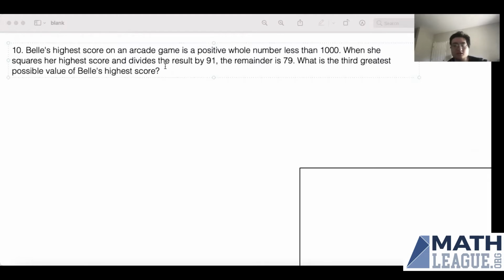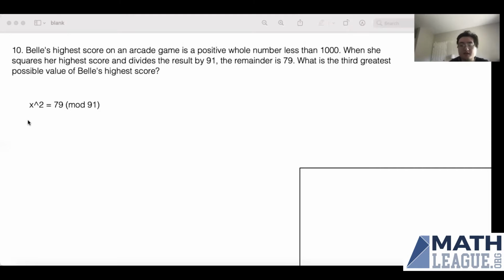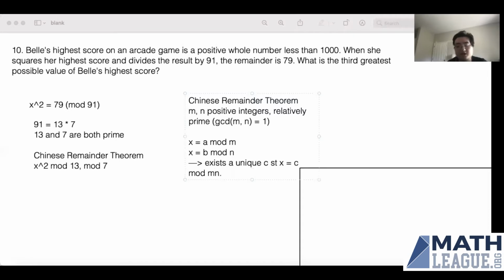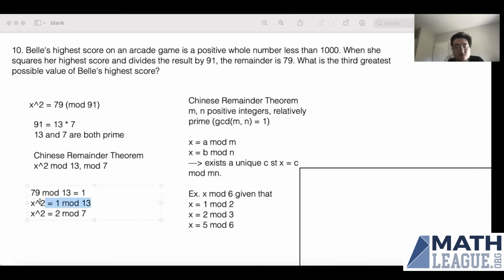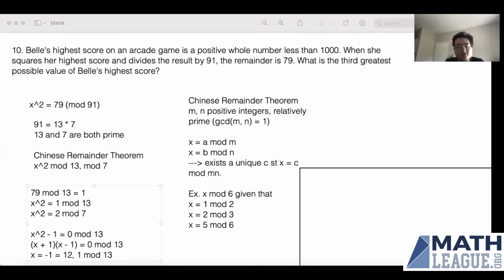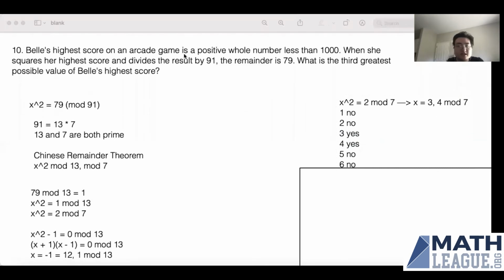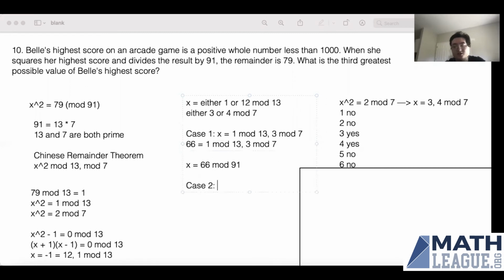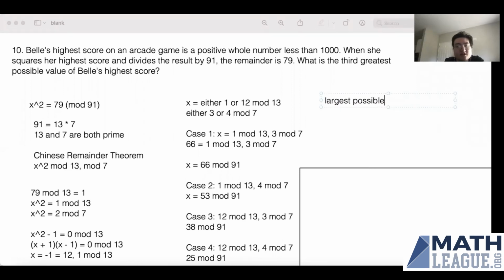Chinese Remainder Theorem on a Large Perfect Square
Is Belle any good at video games? Alex figures that out in this video! He solves 12114 Team 10.

Comments are off, but you can share your thoughts and alternate solutions on our AoPS forum